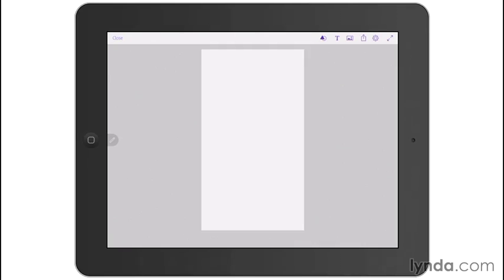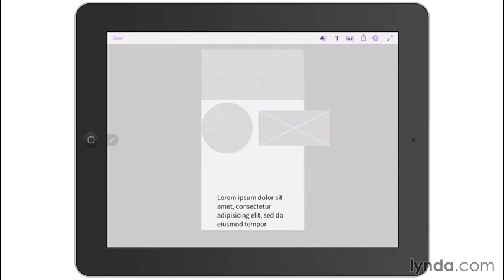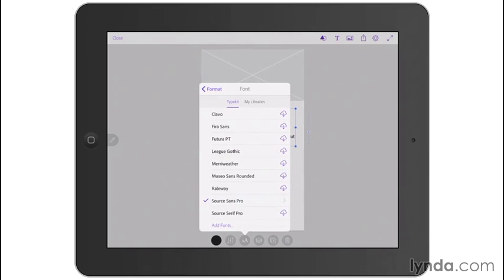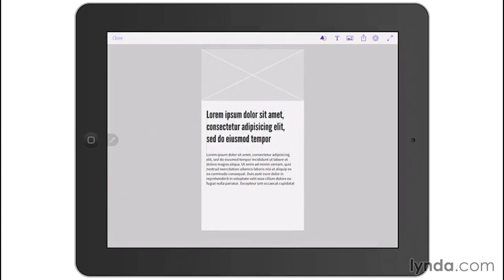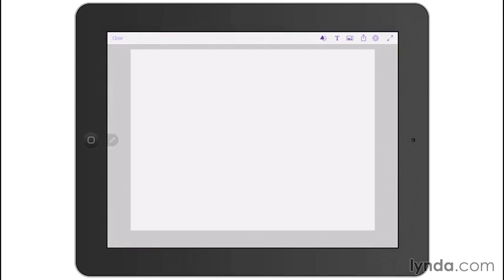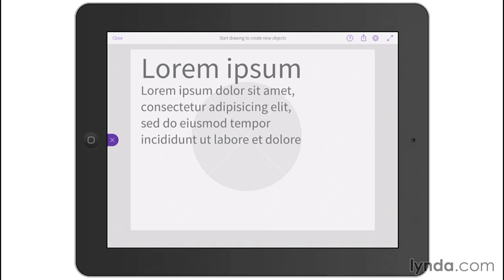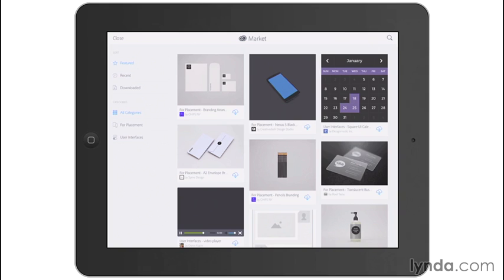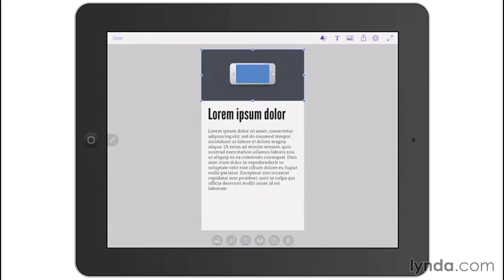06 Building your first comp